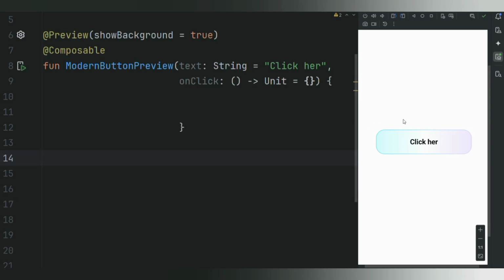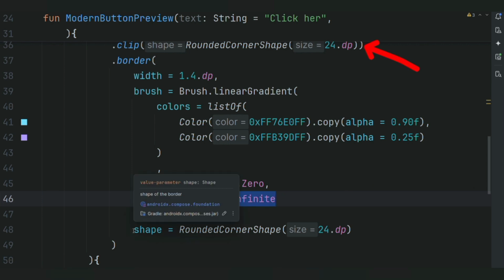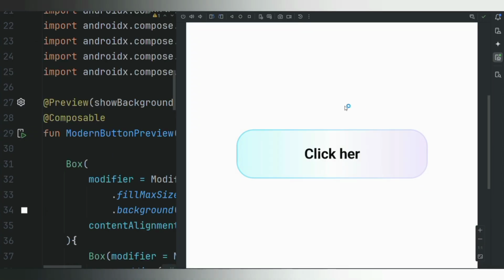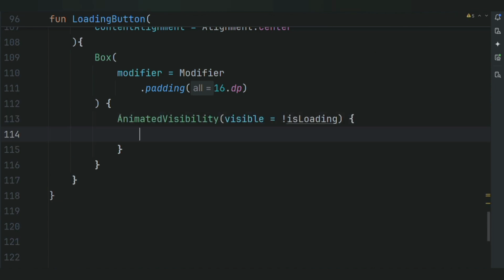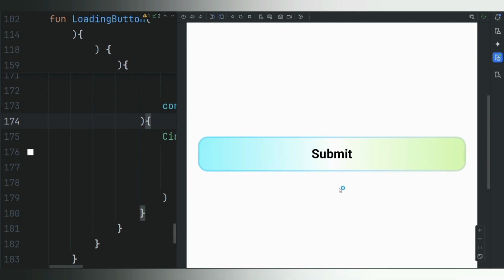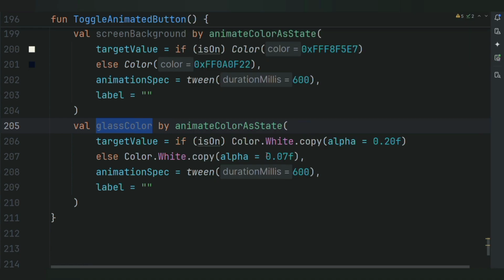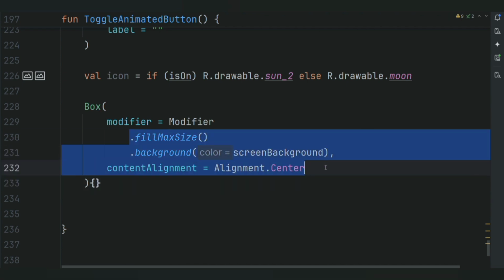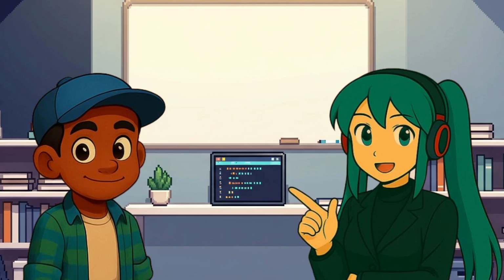10. Build Modern Android Buttons in Jetback Compose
🎬 In this episode, we'll build modern Android buttons using Kotlin and Jetpack Compose, focusing on professional design, visual details, and simple animations that make a real difference to the user experience.

⭐ This episode is for anyone who wants to move from a basic level to a more professional level in Android interface design.